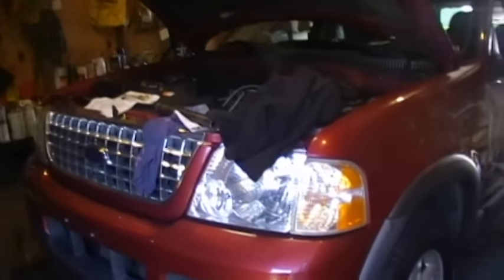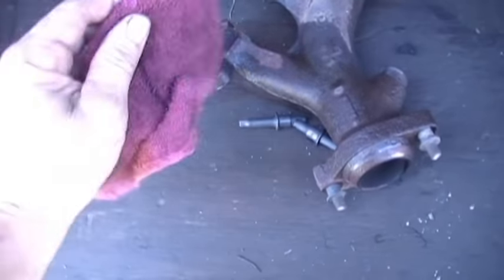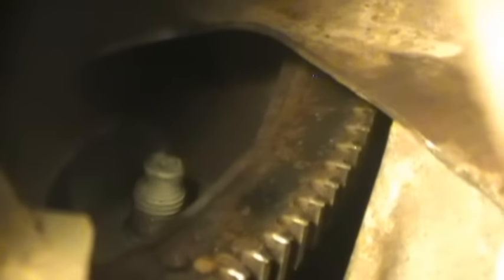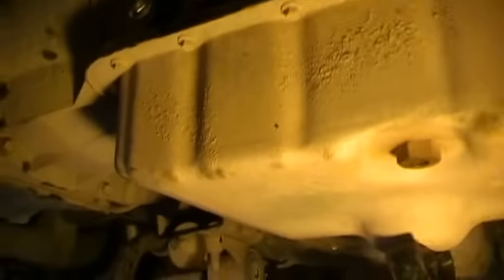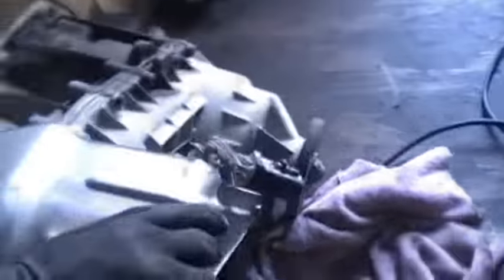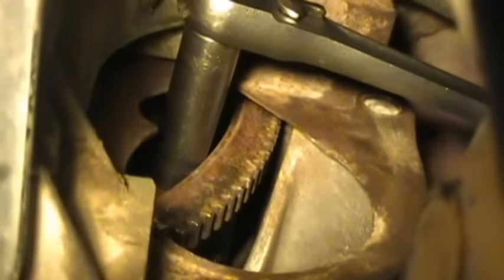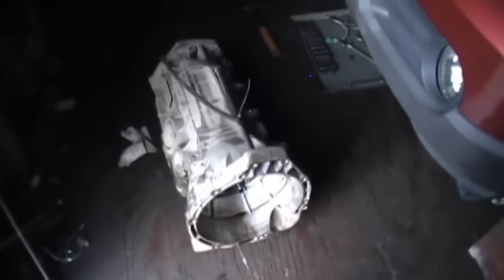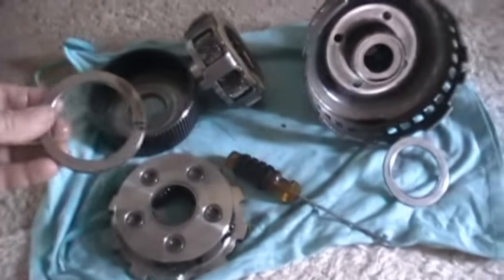2003 - 4.0 Ford Explorer Transmission Replacement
4.0 2003 Ford Explorer Transmission Replacement. Rare Video on how this is done. Its a lot of work and this is probably why no one has did a video on this. Not to many videos on this particular model/ year on Youtube. 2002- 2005 ish. ~~Sorry about the shaky video. If I'd thought my channel going to have 20k subs I'd would have used a tripod~~
🔻Nathan's DIY Tools And Parts:
1. DEWALT Tools Set (192 Piece)
2. Basic Mechanic Tool Set
3. Professional Socket Set
4. Ratcheting Wrench Set
5. No Charging Required Car Jump Starter
6. Battery Pack Car Jump Starter
7. Uniteco 1/2" Cordless Impact Wrench Kit, 18V Battery
8. HD Nitrile Gloves
9. Fast Orange Smooth Lotion Hand Cleaner
10. Mechanic Shop Towels
11. High 6000 Lumen LED Work Headlight